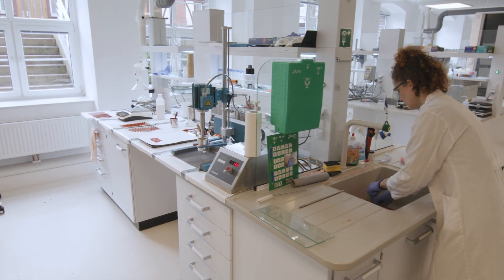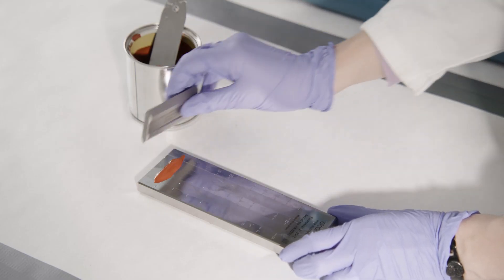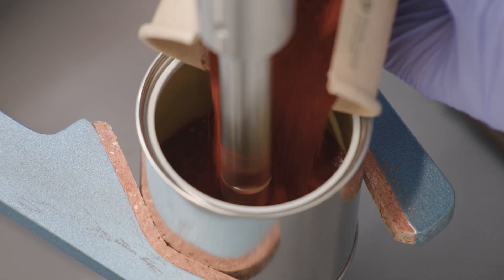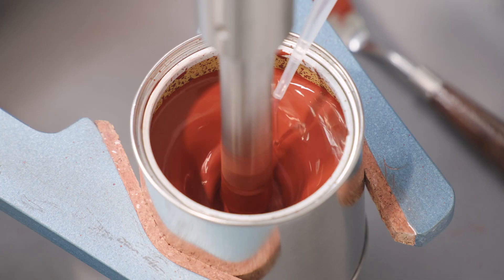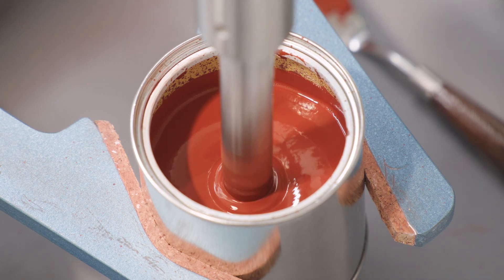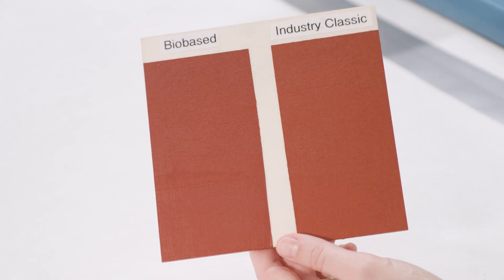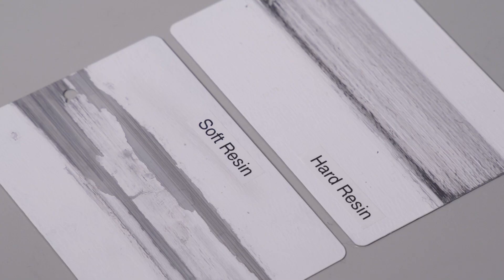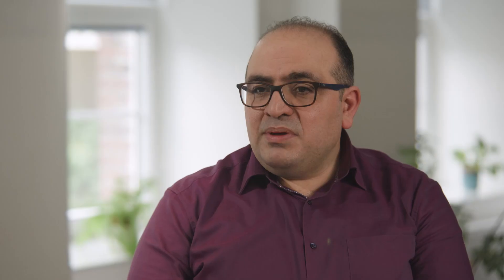Essen Solution Center: Paints and Coatings Formulation Lab Capabilities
Learn about how our versatile Univar Solutions Essen Solution Center and the technical specialists for coatings, adhesives, sealants, and elastomers (CASE) can best support your formulation challenges and solutions.